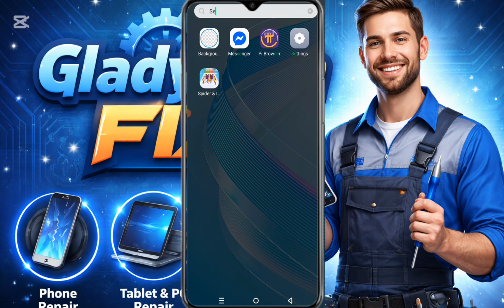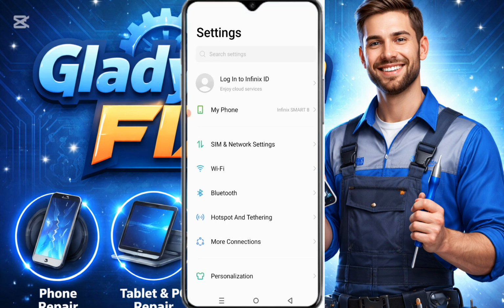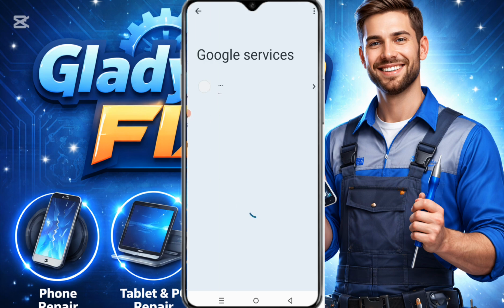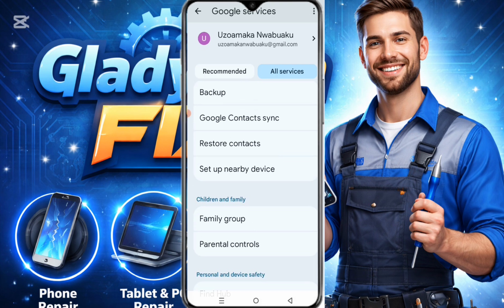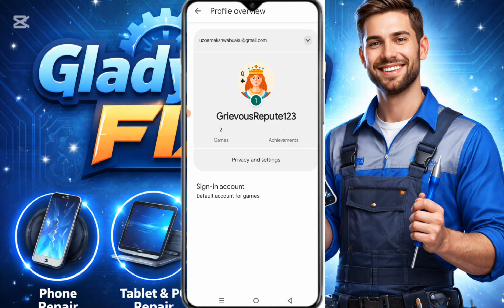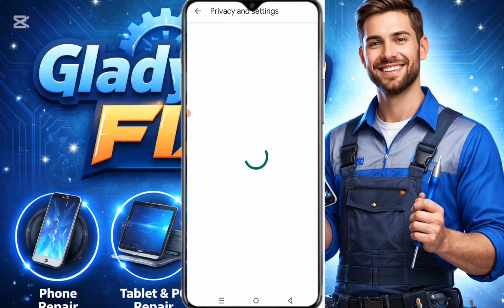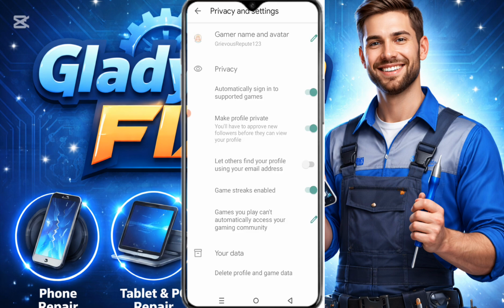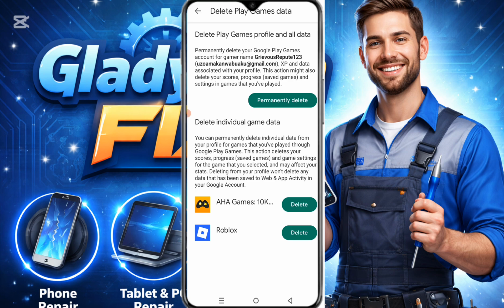How to Unlink Google Play from Other Games (2026)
Having trouble unlinking your Google Play account from Games? Here's a step-by-step guide to remove one of the linked accounts (for users with dual links):

1. Open the Gmail app

2. Tap Manage your Google Account

3. Go to the Data & Privacy tab

4. Scroll down and tap Third-party apps & services

5. Locate the game of your choice in the list

6. Tap Remove Access or Disconnect

7. Confirm to unlink the account

Follow these steps to clean up your linked accounts safely!

00:00 intro
00:20 unlink google play